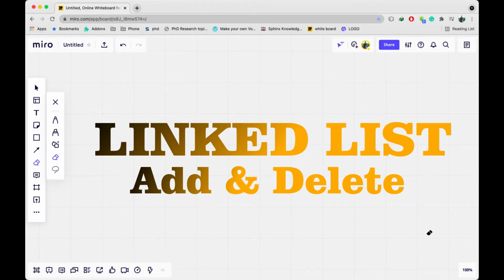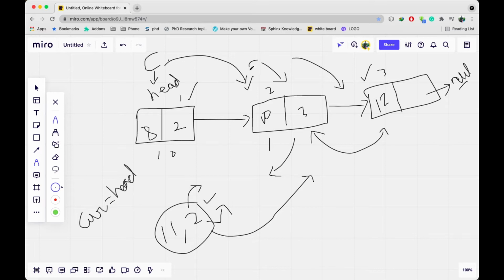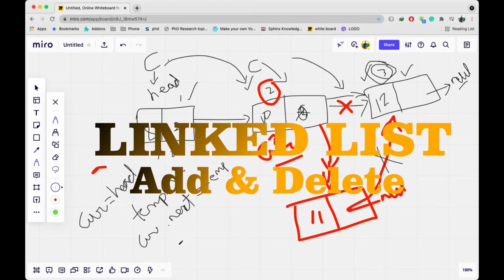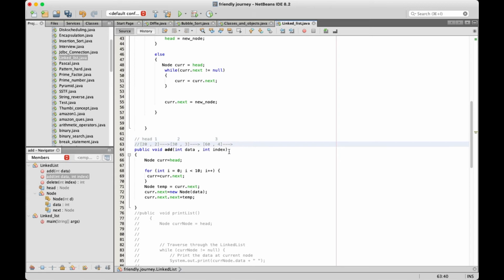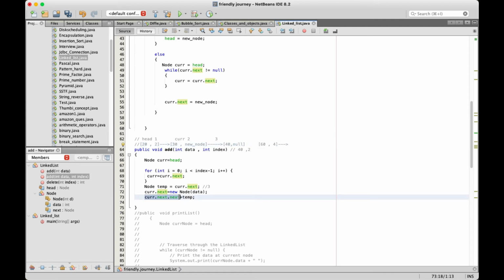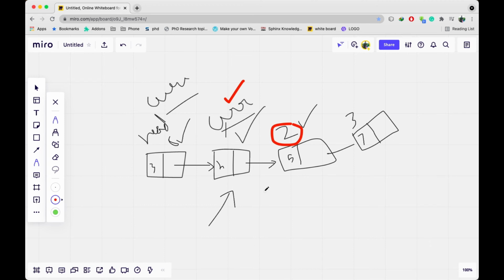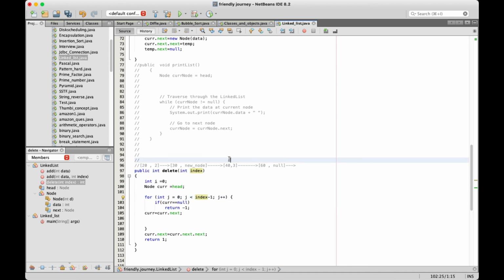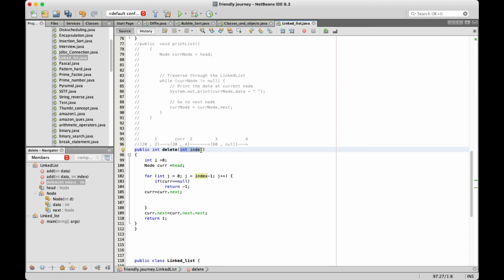Linked List (part-2) Data Structures and Algorithm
This video will make beginners understand the concept of the Linked list and also code it using Java in a very easy way.
Do comment about this solution. Thank you for your support.